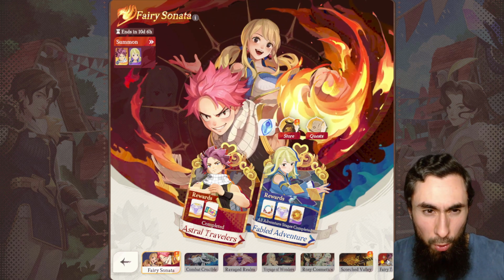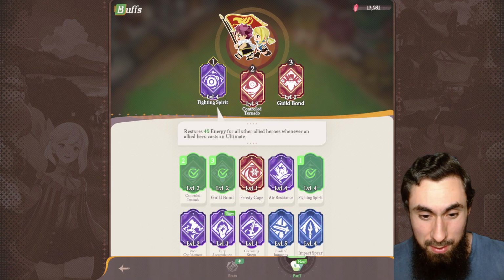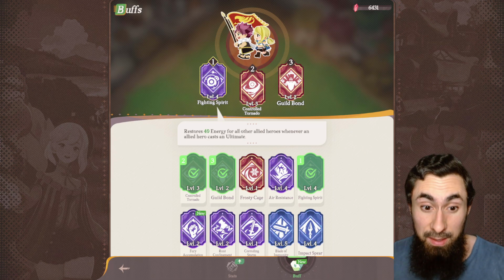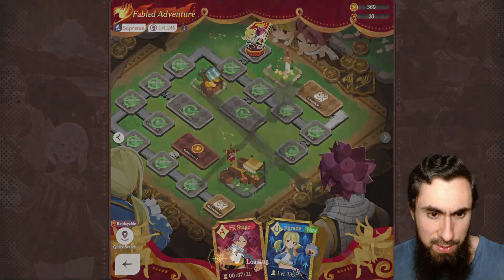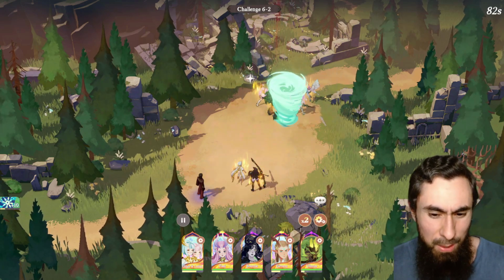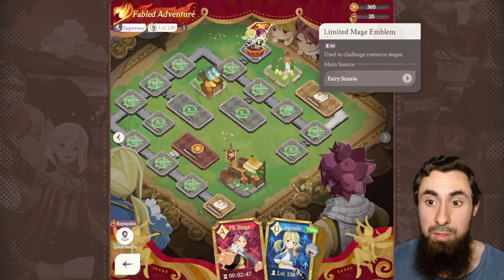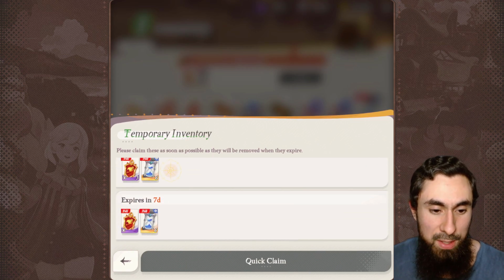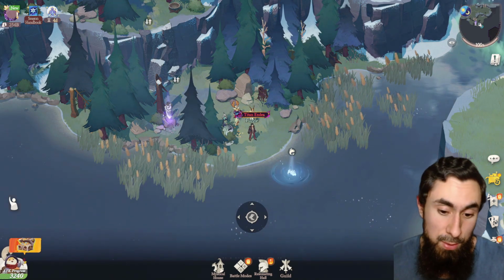Fairy Sonata: TOP Teams To Clear All Stages! AFK Journey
00:00 - Intro
00:20 - Stats to Upgrade
00:54 - Buffs to Select
01:30 - Eironn/Twins Team
02:42 - What If You Get Stuck?
03:25 - F2P Shemira Team
04:24 - Keep Upgrading
05:13 - How Many More Adventures?
05:47 - Saving Mage Emblems?
07:33 - Outro

Fairy Sonata: TOP Teams For 100% Clear Guide All Stages! AFK Journey